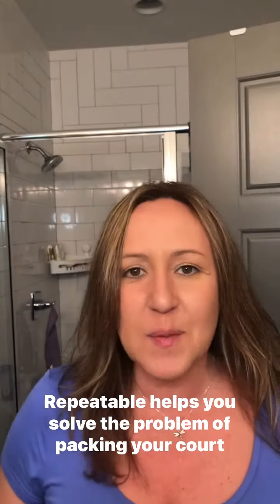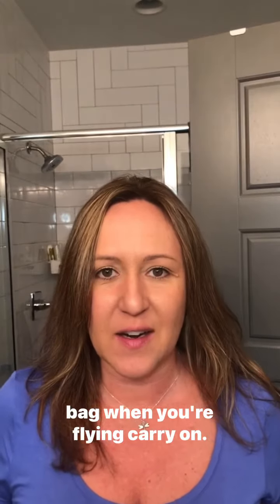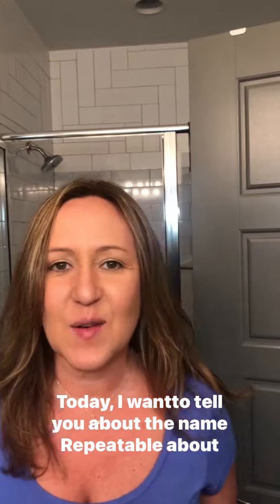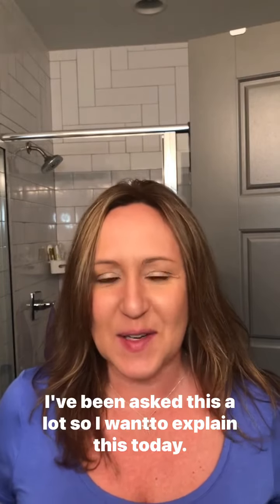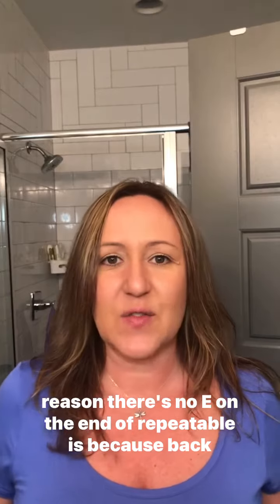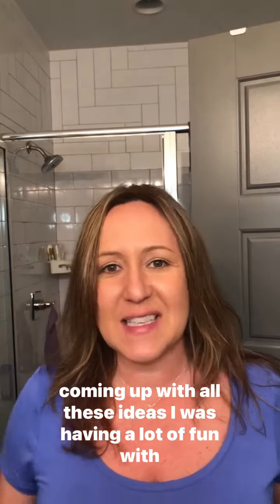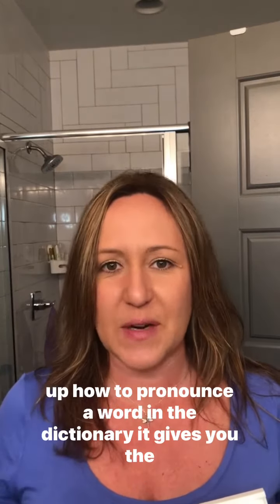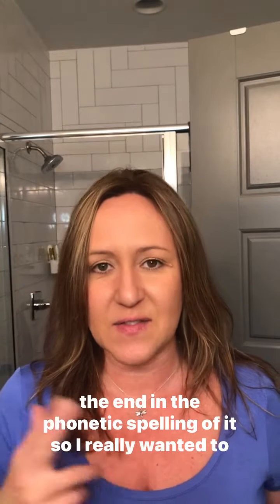Where Did the Name Repeatabl Come From, Why is There No "E" on the End?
Join us today as we take a journey behind the scenes with our founder, Jenny. She'll reveal the story behind the Repeatabl name, where the idea came from and address the question on everyone's mind: Why isn't there an 'e' at the end of Repeatabl? 🤔

Discover the inspiration and creative process that led to the creation of Repeatabl, the ultimate travel companion designed to make your journeys smoother and more organized. ✈️✨

Get ready for some insights that will change the way you pack and travel forever! 🧳💼

(And unfortunately for some reason I cannot edit the close captioning to fix the spelling of Repeatabl in this video! 🤦‍♀️)